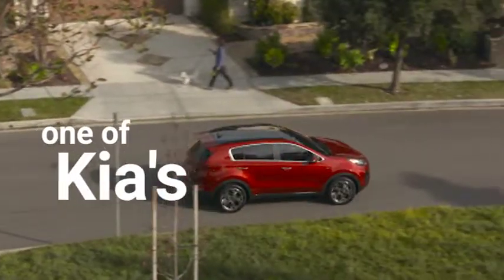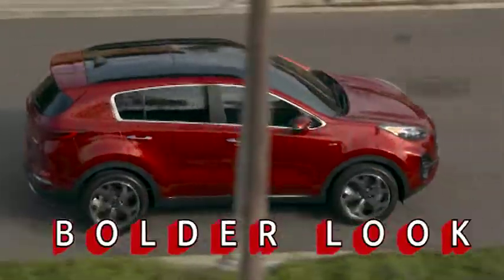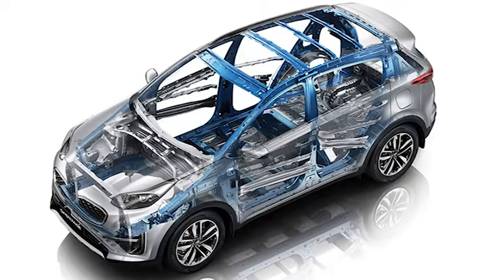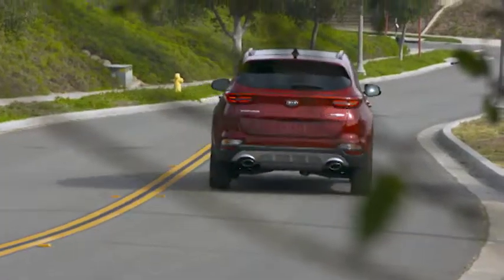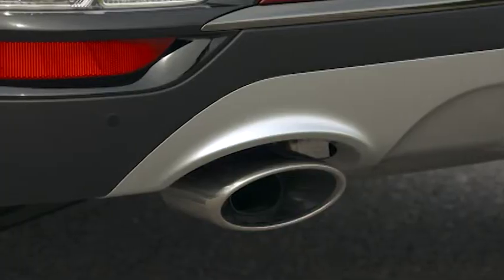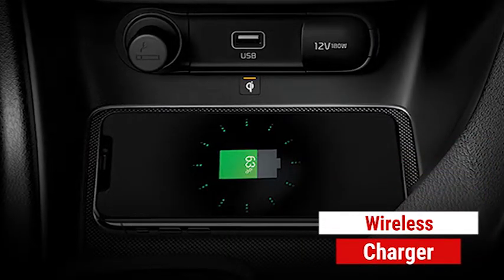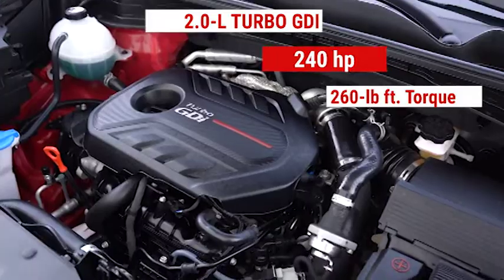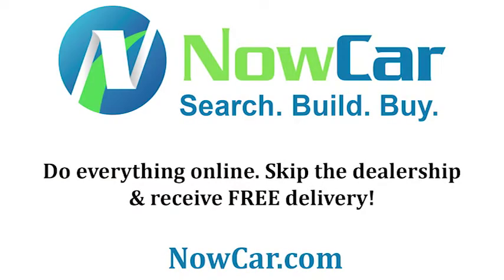NEW Features on 2020 Kia Sportage | Inside & Out | NowCar.com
The refreshed 2020 Sportage made its debut in the Windy City, boasting a bold new look, a new S trim, more convenience and available driver-assist features, and a standard 8-inch touchscreen for LX, S and EX variants.